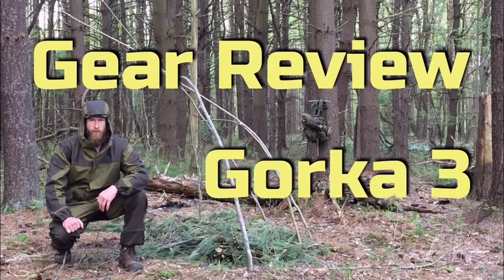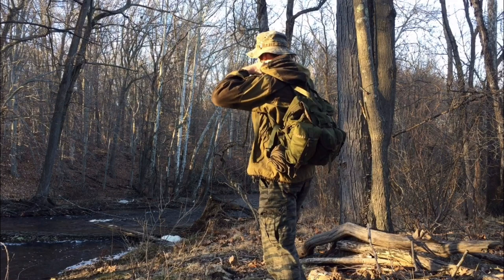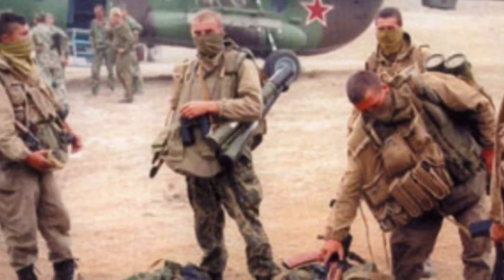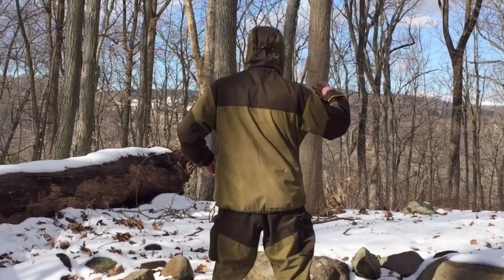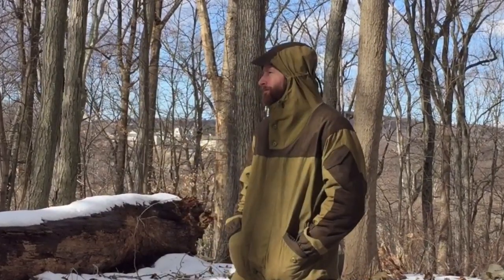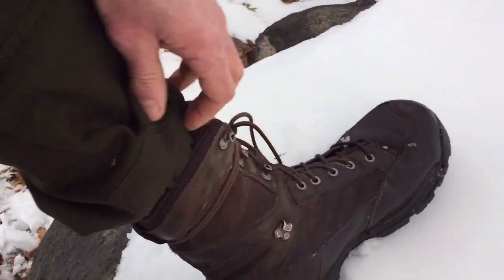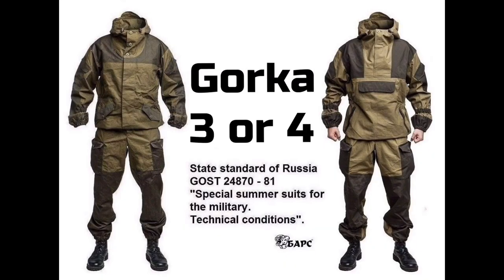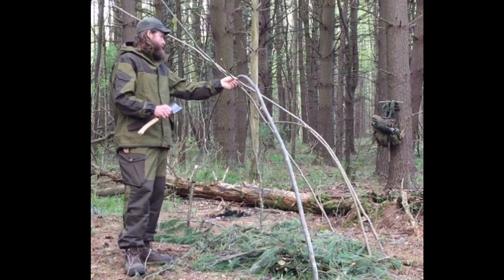Gorka 3 Winter Review, Camo Test, Russian Spetsnaz Clothing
This is my follow up review of the Bars Gorka 3 Russian Mountain Windproof suit. I have used this gorka quite extensively over the past year in a variety of conditions and it has not disappointed in the least. It pairs quite well with a plash palatka and is ideal for hard outdoor use for bushcraft, hunting, backpacking, airsoft and more.